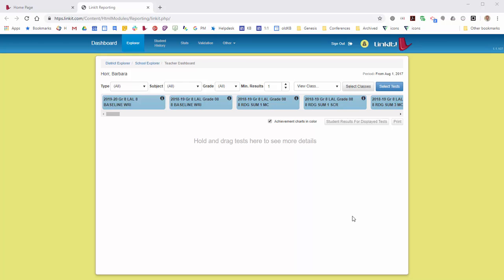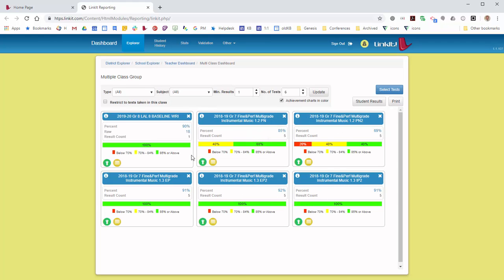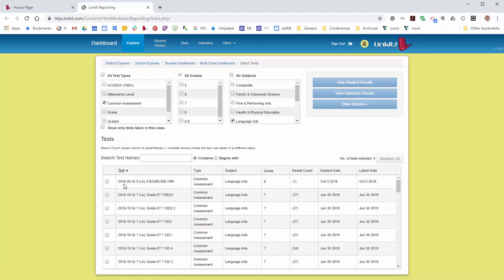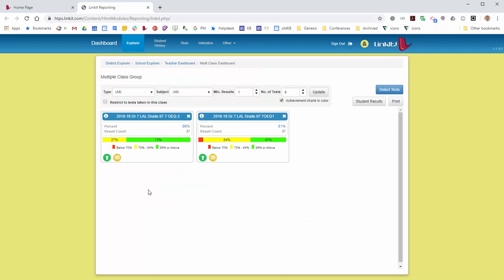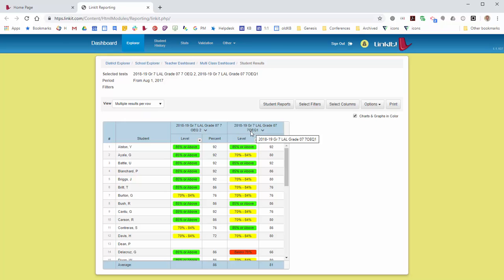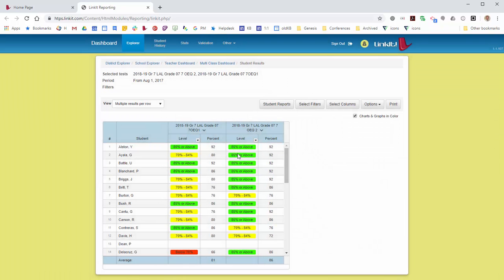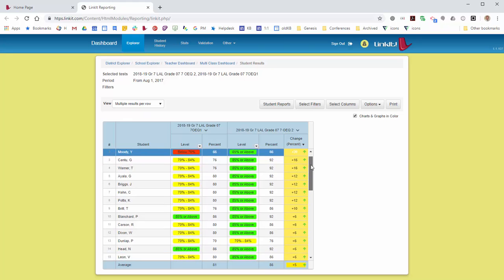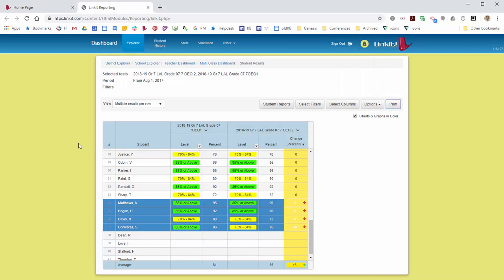Linkit - View Multiple Assessments